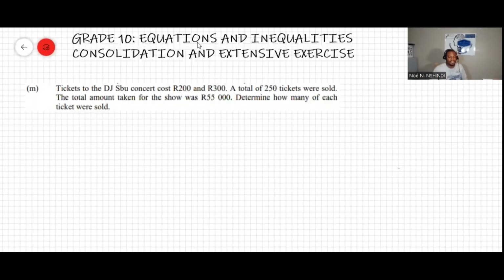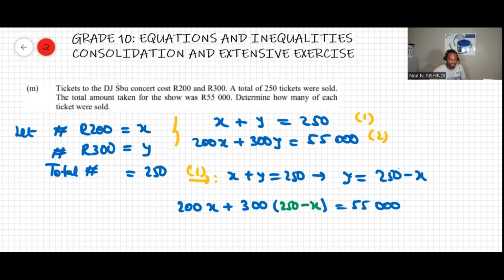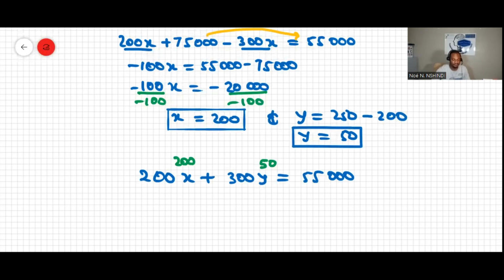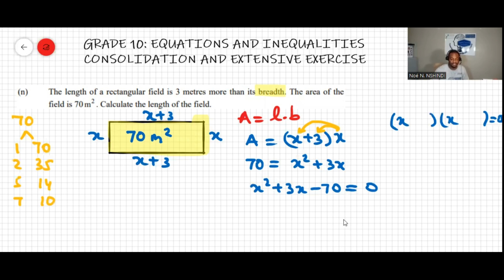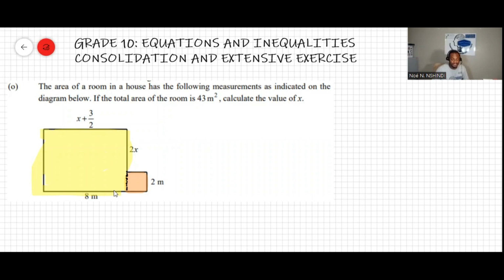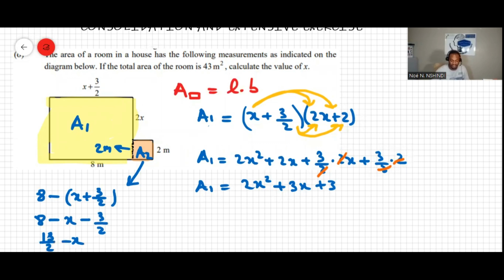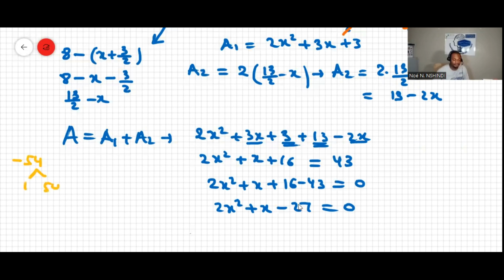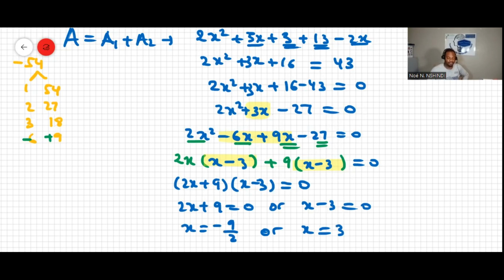GRADE 10 EQUATIONS AND INEQUALITIES - CONSOLIDATION EXERCISE PART 4.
@triplentutoring GRADE 10 EQUATIONS AND INEQUALITIES - CONSOLIDATION EXERCISE PART 4. To view MORE OF GRADE 10 EQUATIONS AND INEQUALITIES PROBLEMS WITH THEIR DETAILED SOLUTIONS

2) Regular Students